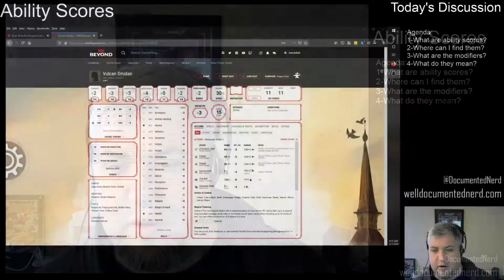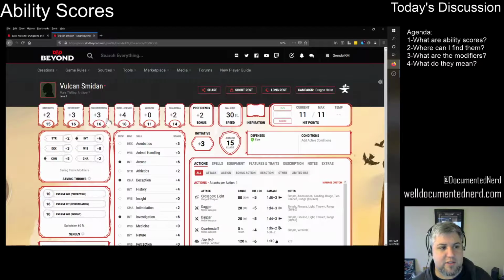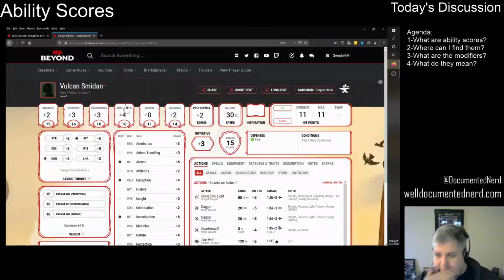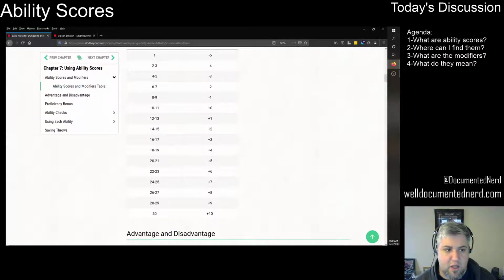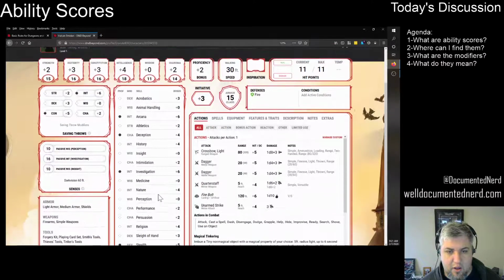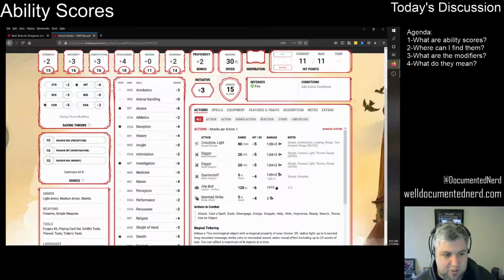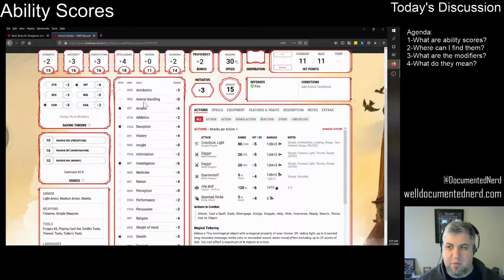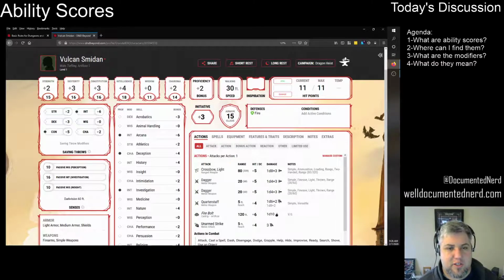Well Documented Nerd explains Ability Scores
To help new players, here's a video explaining Ability Scores and where to find them in DnDBeyond.